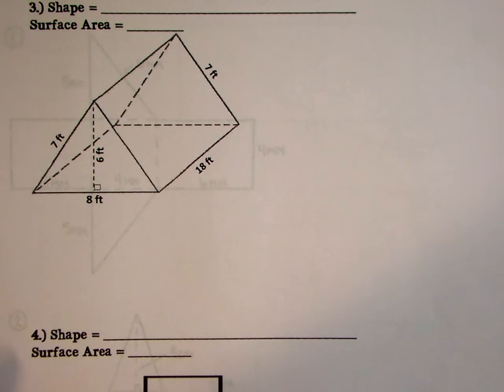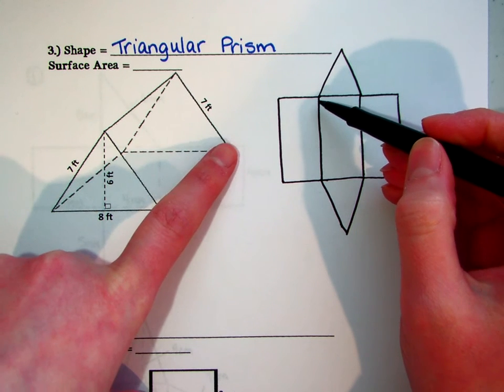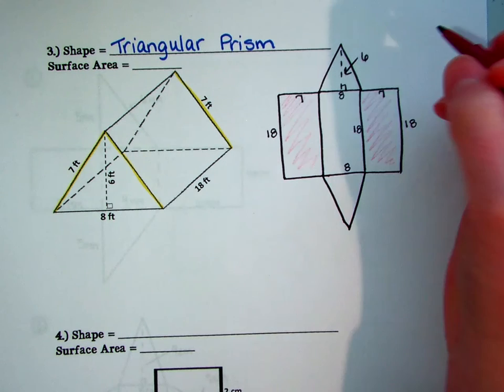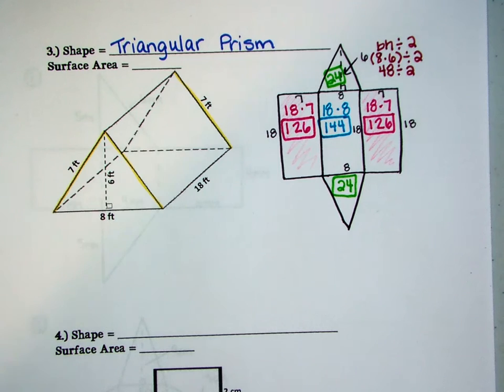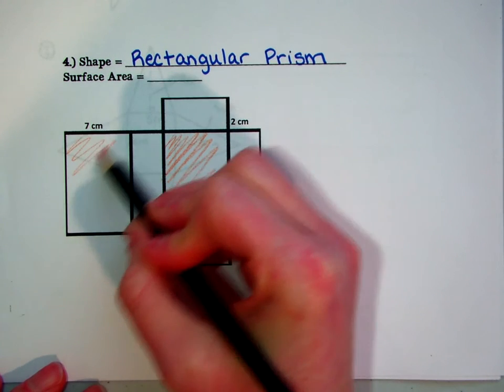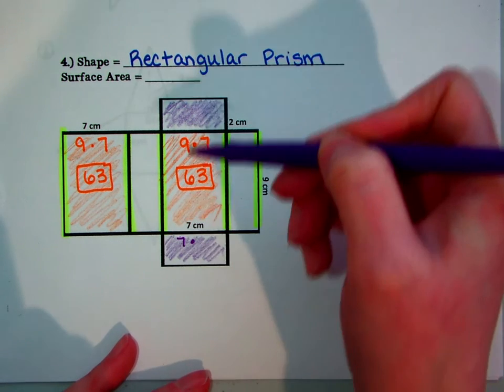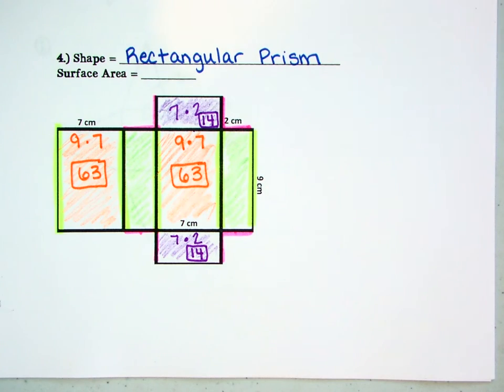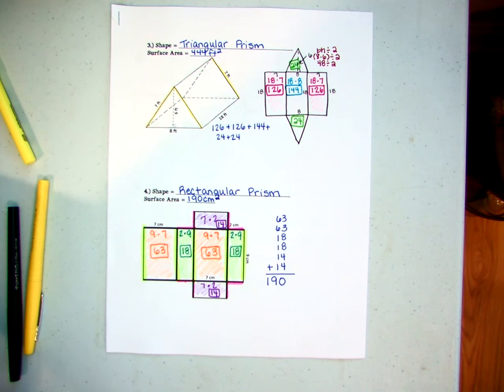Surface Area Notes Part 2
This video is part 2 of Surface Area Doodle Notes.  This video is intended for Online Learning.